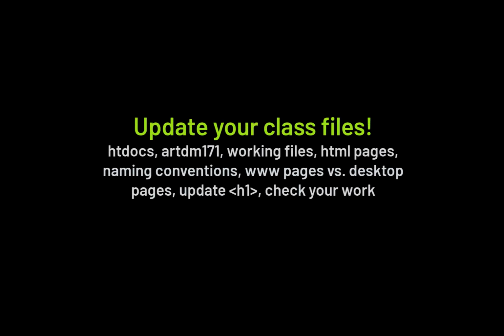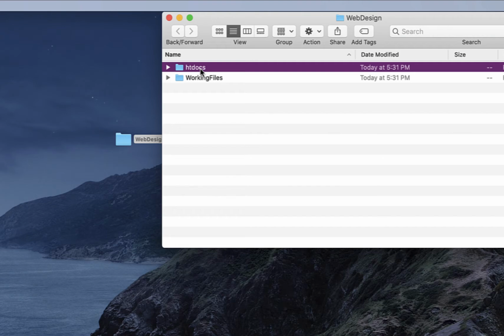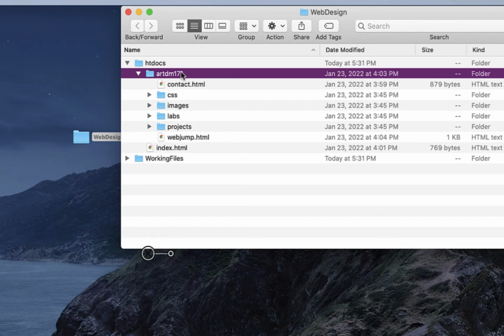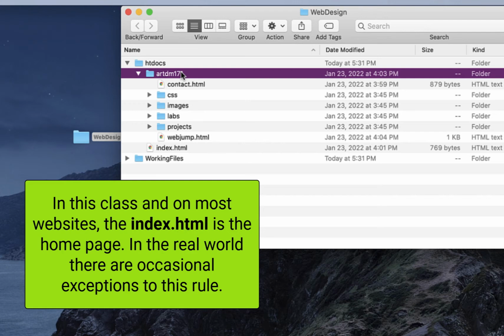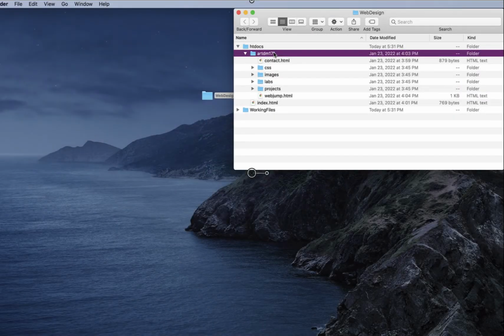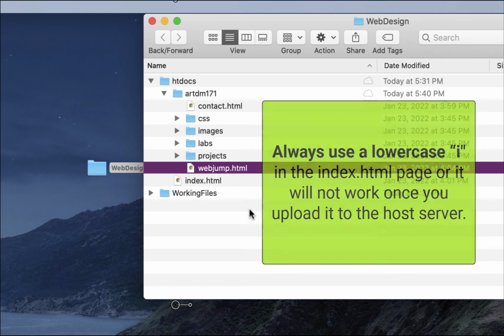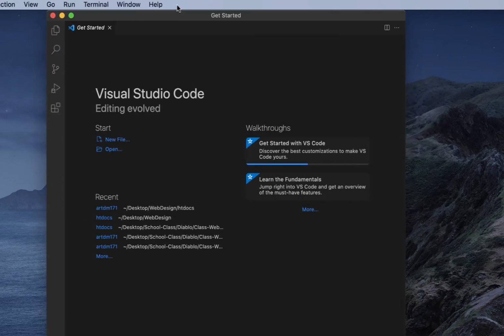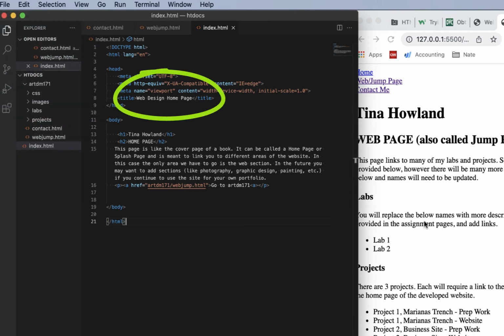Update Web Class Files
Using VS Code, update the h1 tags on your class web pages.